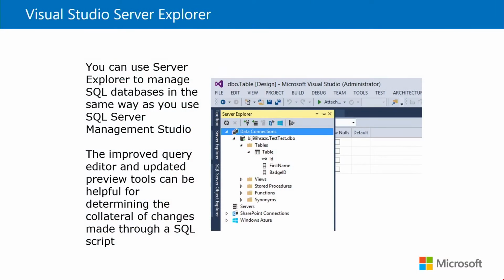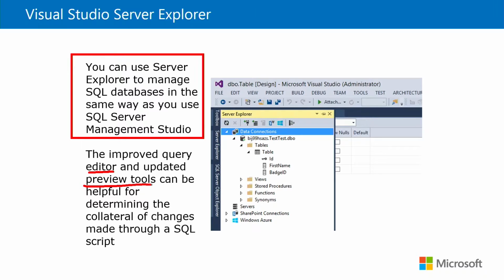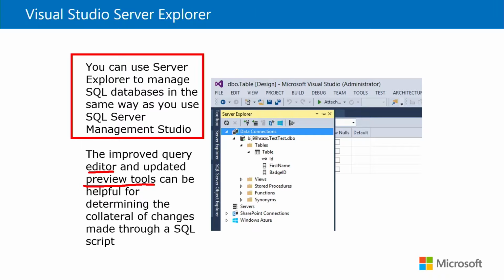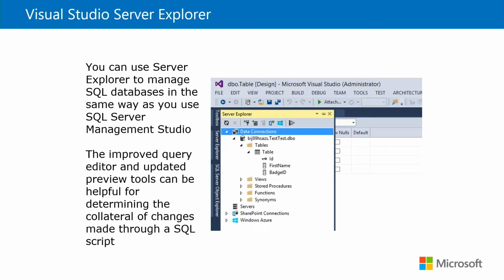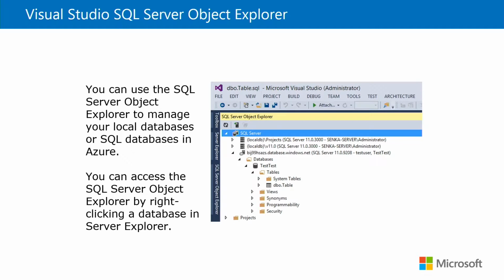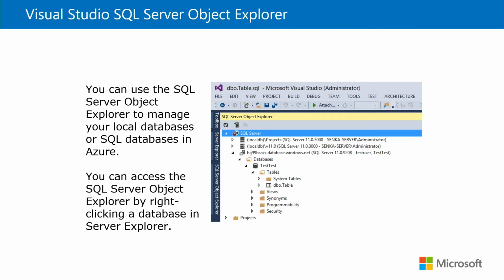M20532 CM04L03T14S01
Description